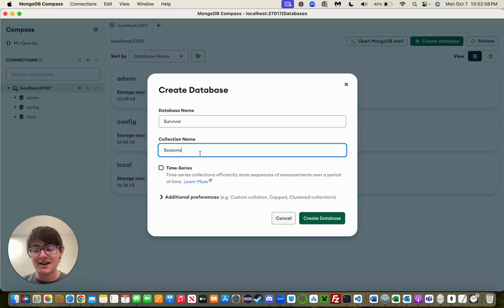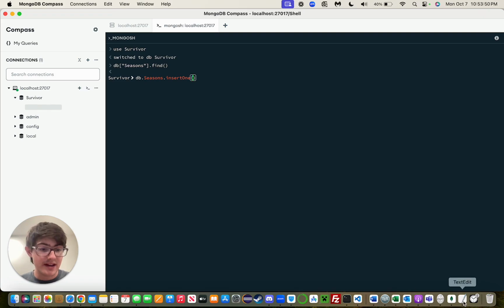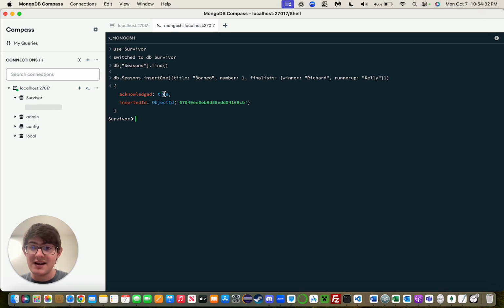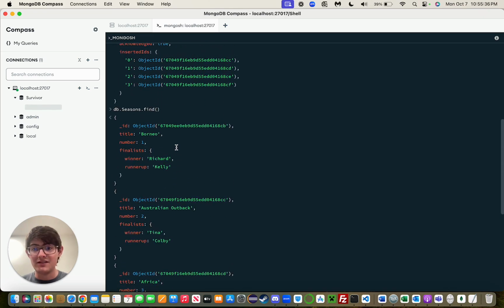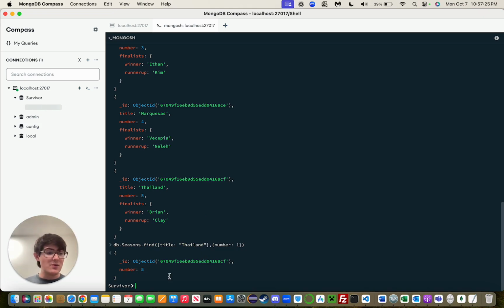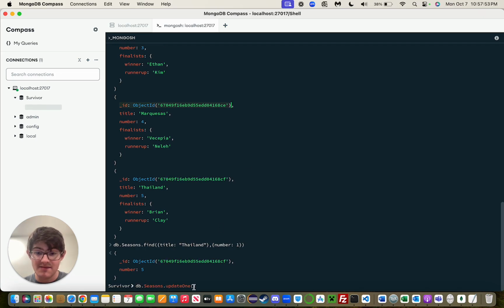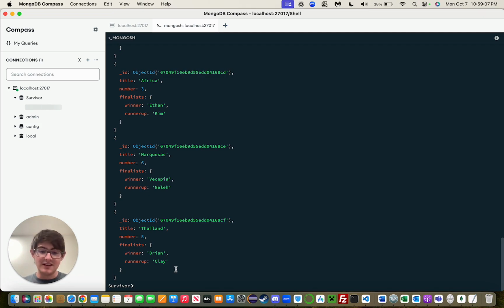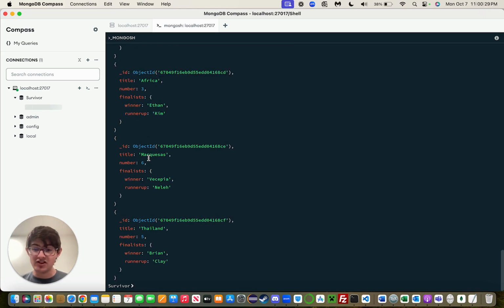Introduction to NoSQL Databases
Demo of NoSQL databases using MongoDB